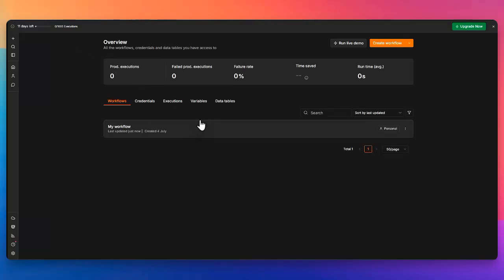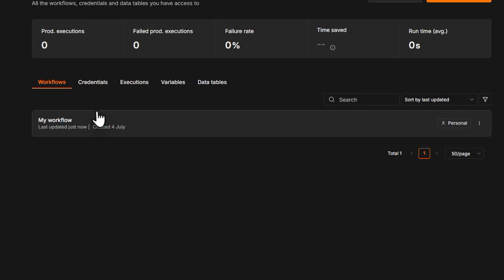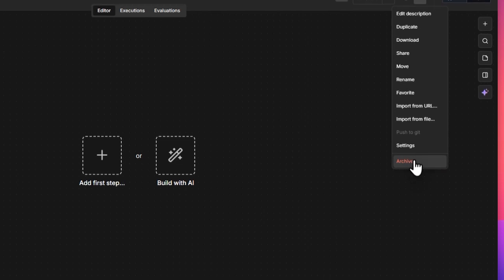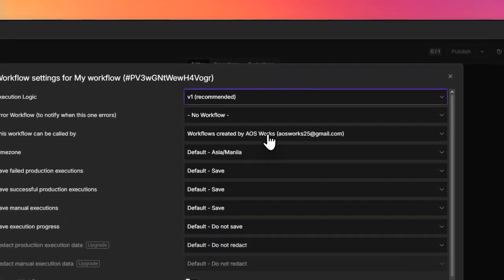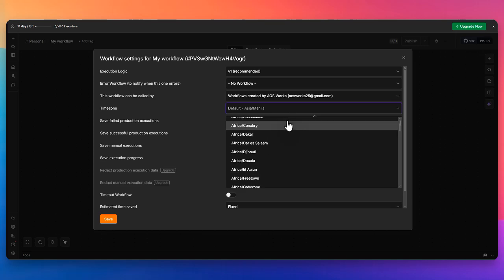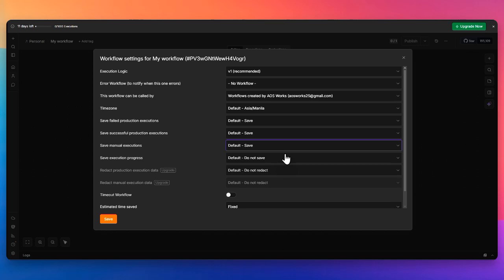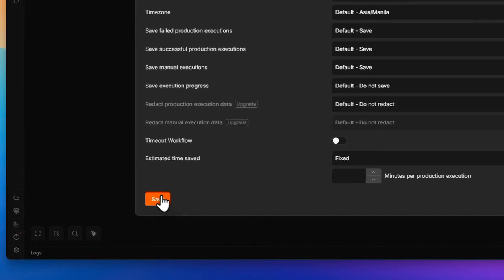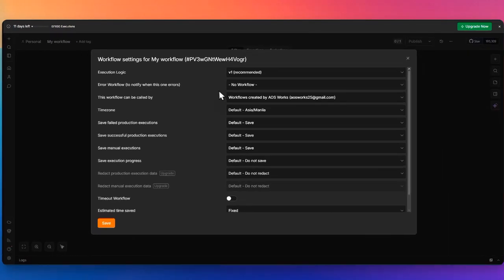How To Adjust Settings In N8N (Step-By-Step)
Learn how to master your automation environment with this comprehensive walkthrough of the n8n settings menu. We dive deep into the specific configurations you need to optimize your workflows and ensure your node executions run smoothly. Whether you are looking to tweak global variables or manage environment credentials, this guide covers the essential adjustments for every user.

In this video, you will learn:
- How to navigate the n8n settings interface efficiently
- Essential tips for adjusting environment variables
- Best practices for managing workflow execution settings
- How to optimize performance through simple configuration tweaks
- Troubleshooting common setup issues within the dashboard